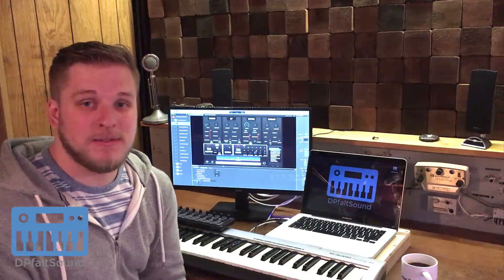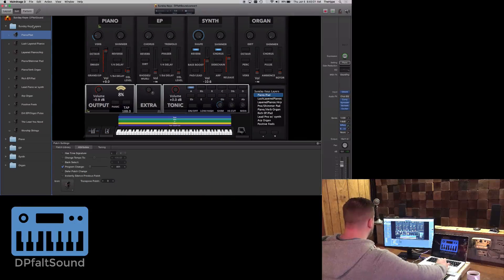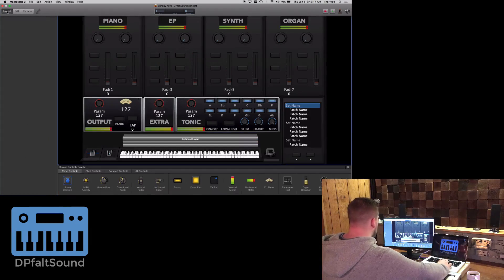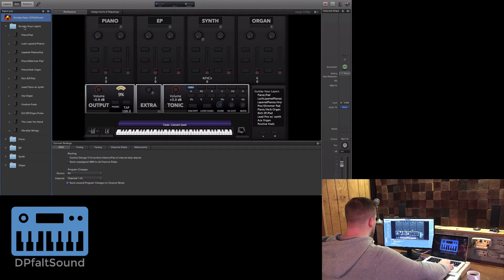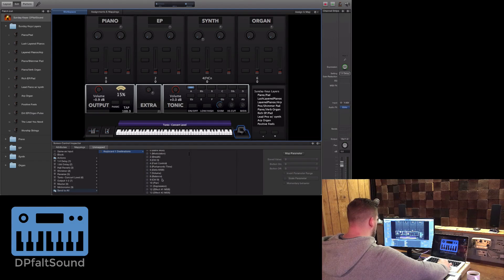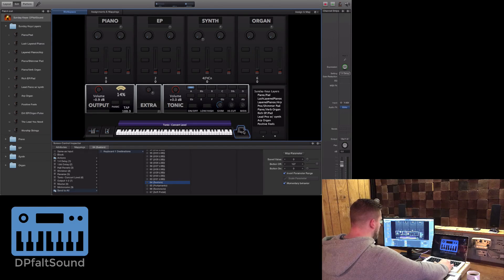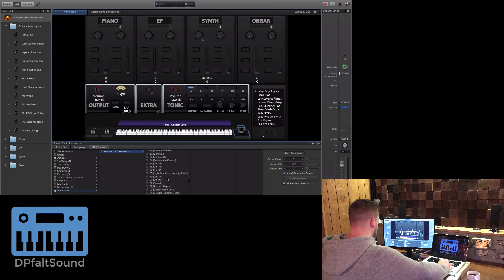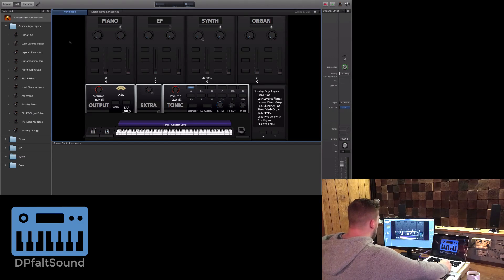MainStage Tutorials: How To Invert or Reverse Your Sustain Pedal in MainStage - Sunday Sounds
This video demonstrates what you can do if your sustain pedal is inverted or backwards in MainStage and doesn't have a polarity switch of it's own.